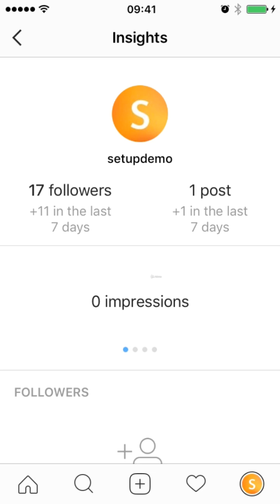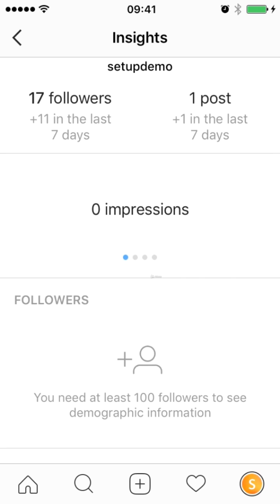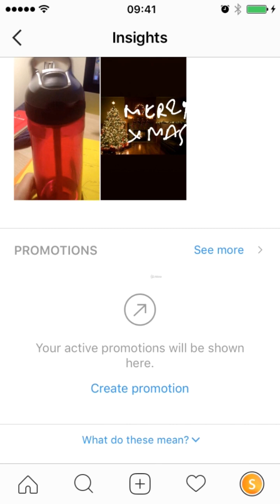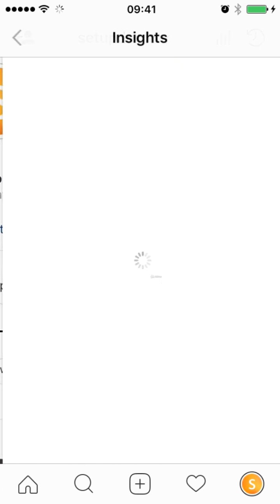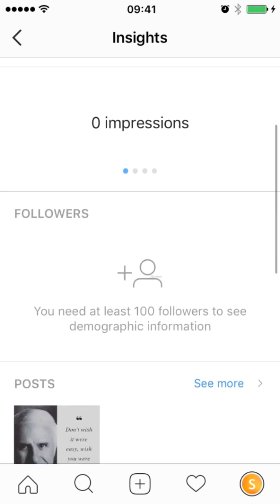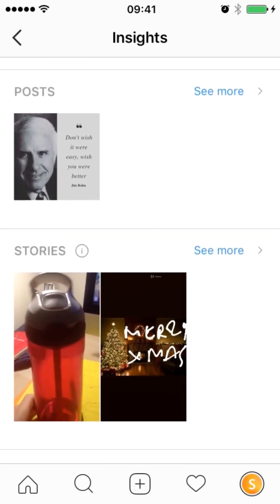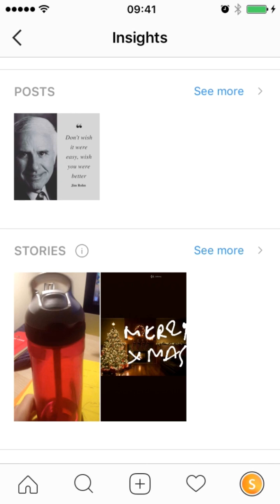12. Instagram Analytics